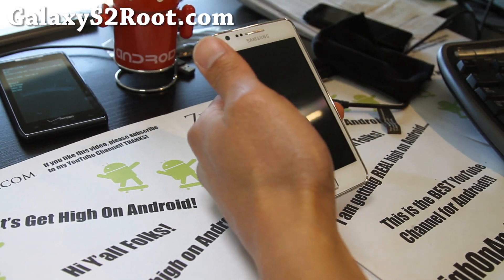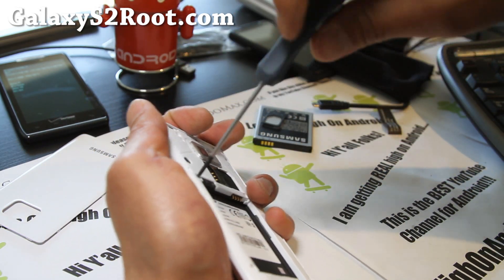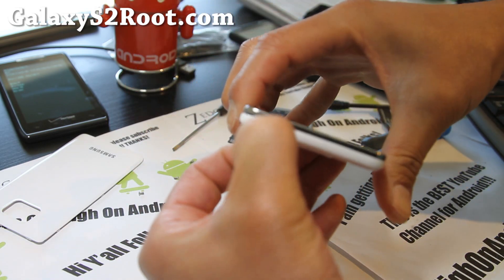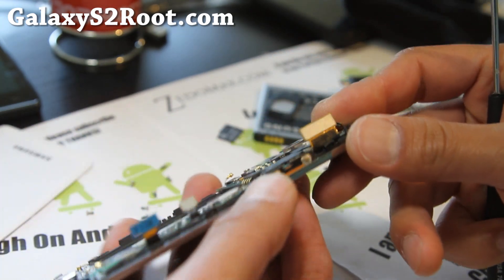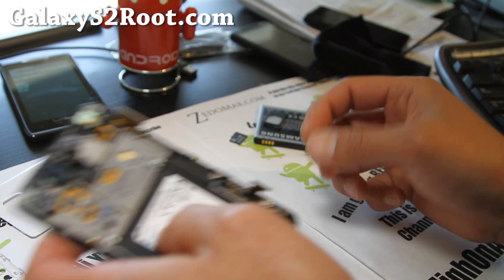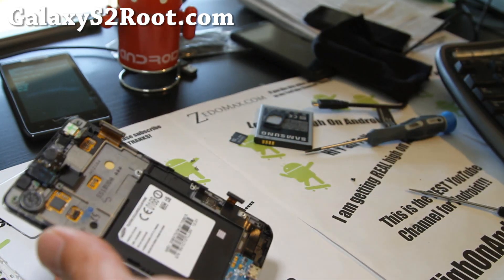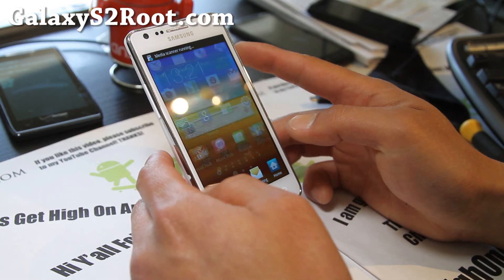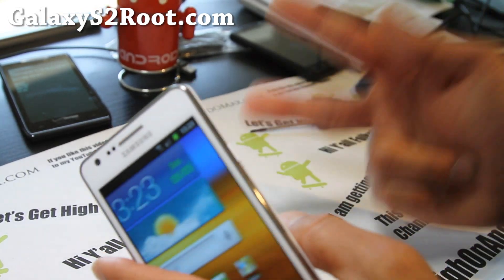How to Disassemble/Assemble Galaxy S2! [Dissect TEARDOWN]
Here's how to disassemble your Galaxy S2, works on Galaxy S2 GT-i9100, AT&T SGH-i717, Sprint Epic 4G Touch, and all other variants.

My screen was flickering for almost a week and I figured out it was the LCD connector that had become loose.  So, I grabbed a screwdriver and fixed the issue.

This can also be helpful for those of you trying to replace broken screens.

Very easy to do so long as you be careful during the process, ANYONE can do this.